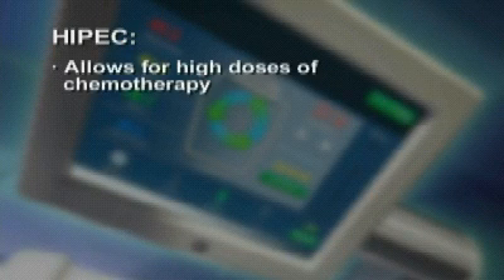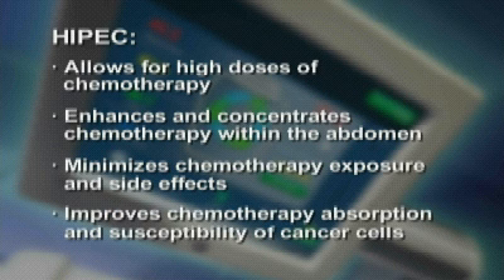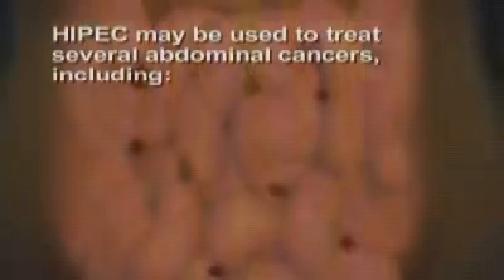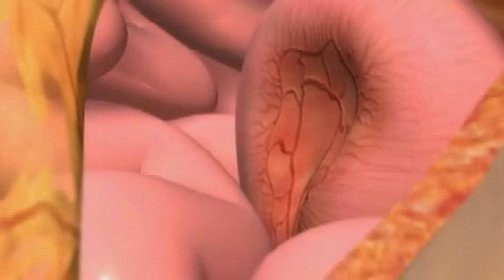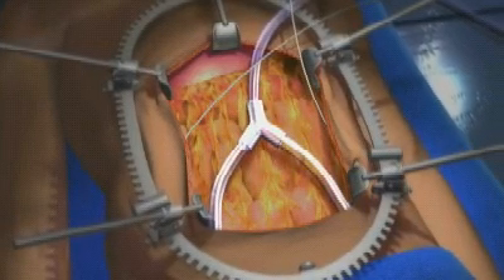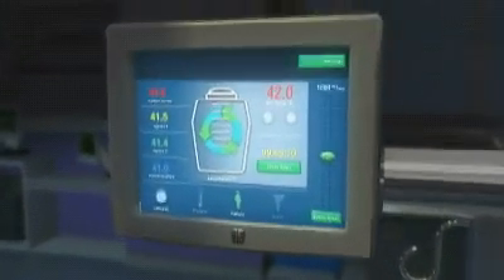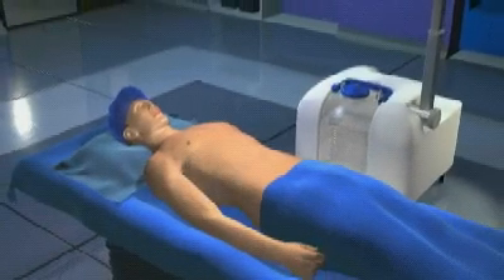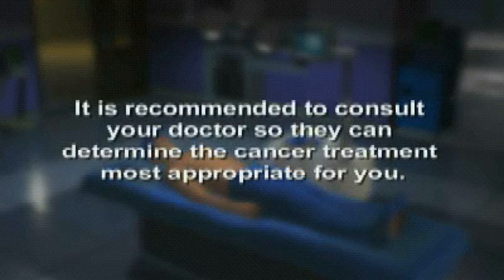Hipec Treatment Explanation | HipecTreatment.com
Hyperthermic Intraperitoneal Chemotherapy (HIPEC) | The term “Intraperitoneal” means that the treatment is delivered to the abdominal cavity. The term “Hyperthermic Chemotherapy” means that the solution containing chemotherapy is heated to a temperature greater than normal body temperature.

Visit HipecTreatment.com to schedule a conversation with the surgeon featured in this HIPEC Highlight, or go to HipecTreatment.com/locate-a-hipec-treatment-center to browse our network of HIPEC specialists & get in touch with a HIPEC surgeon near you today!

What is HipecTreatment.com and how how can we help you?

While HIPEC improves, extends and saves the lives of more and more cancer patients each year, the specialized nature of the procedure means not all hospitals and treatment centers are equipped to offer it  - which leaves many patients who could benefit from HIPEC either unaware of its existence or unable to find the right treatment centers and surgeons for their exact needs. SO... that’s where we come in!

HipecTreatment.com is the internet’s only centralized database for all things HIPEC. From general information on the HIPEC procedure, new medical studies and real patient stories to interviews with experts, tools to locate HIPEC-capable treatment centers and surgeons near you, and more, we have everything you need to get informed and get connected. Best of all, once you find the right surgeon for you, our appointment booking feature enables you to schedule a conversation with them in just a few clicks.

for free access to live surgeon Q&A events & check out to join our HIPEC Support Group!